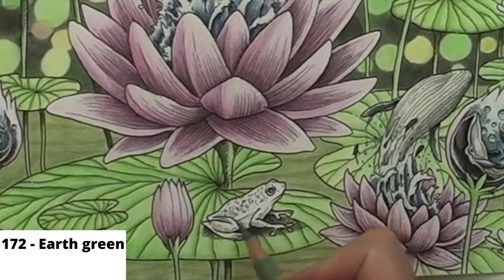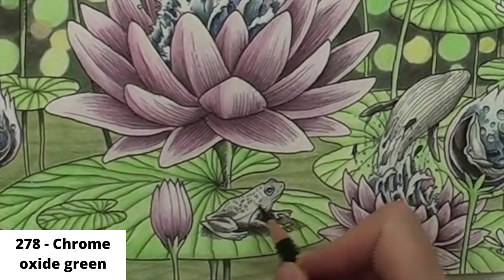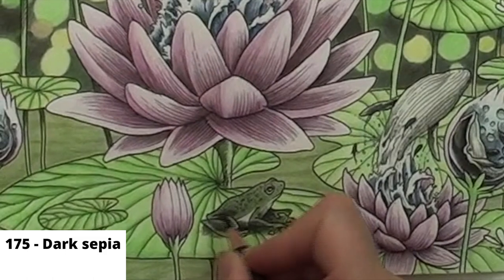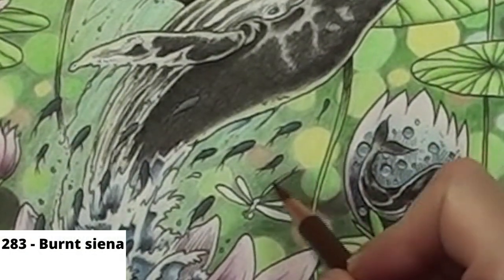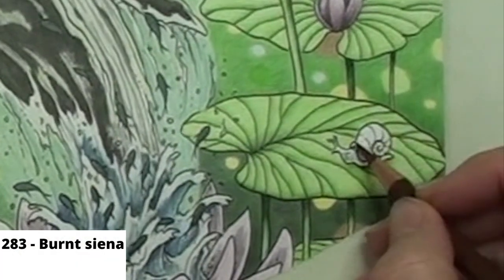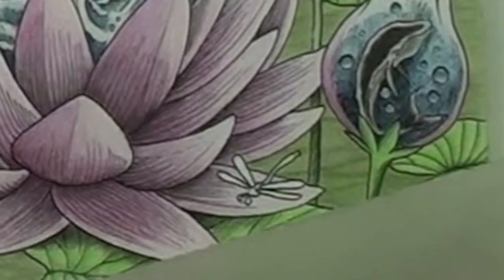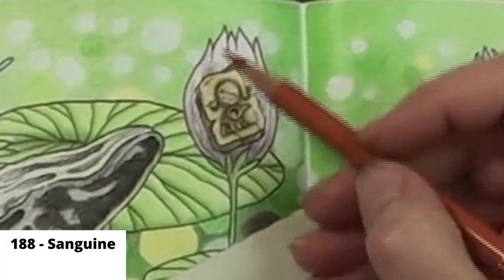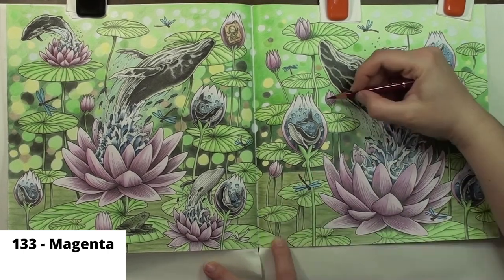All the little details and a little polishing: pt7 - Whale double spread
Join me as I color in this large whale double spread page from Kerby Rosanes' adult coloring book, Worlds within Worlds. I am using Polychromos colored pencils with this page. Relax, color with me, and enjoy the process.

Timestamps:
0:00 Intro
0:15 Frog
7:36 First dragonfly
9:32 Second dragonfly
10:32 Third dragonfly
11:52 Four more dragonflies
14:03 Snail
16:46 More dragonflies
18:01 Lost hieroglyphic
23:24 Touching up
25:23 Wrap up